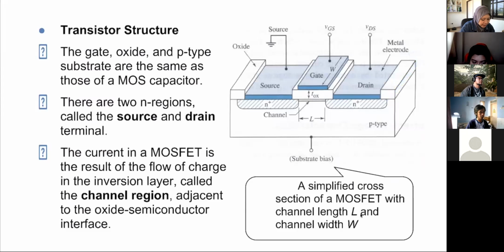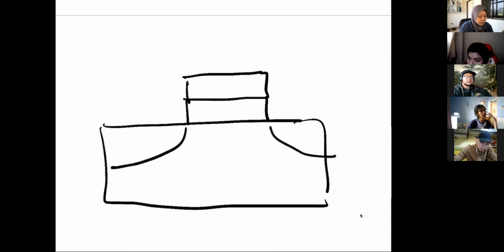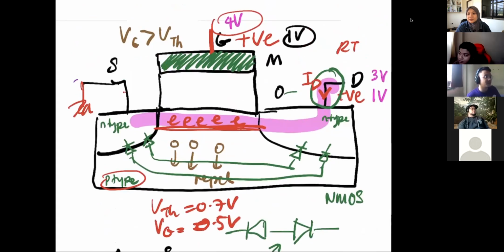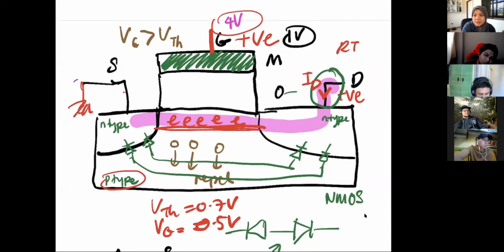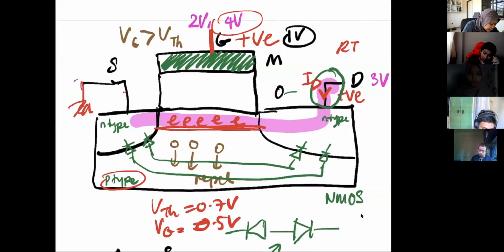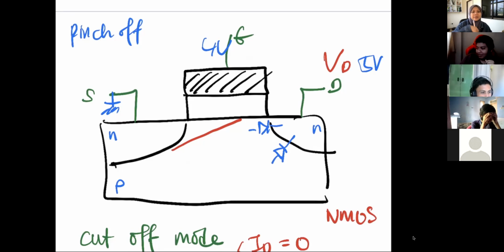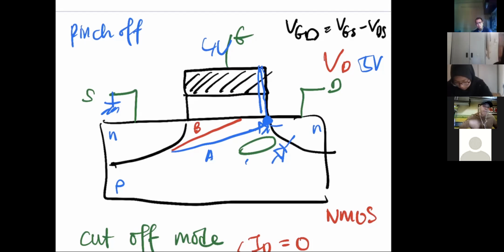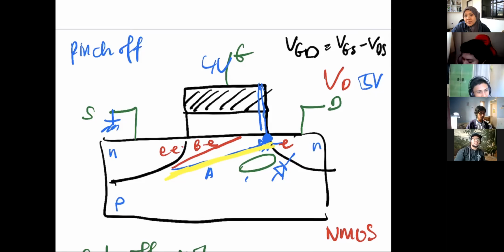MOSFET continue 31.12.2020